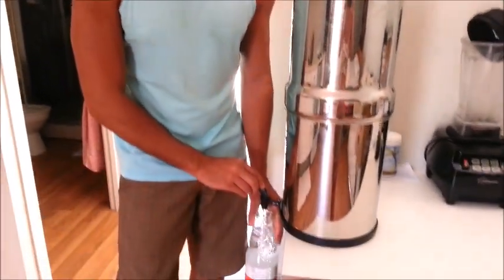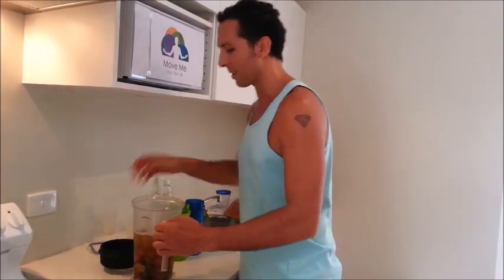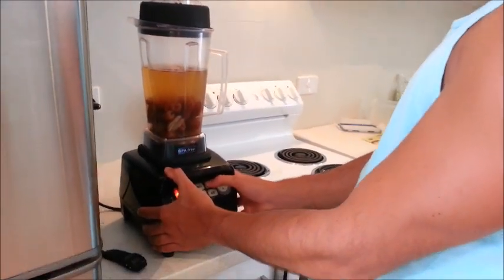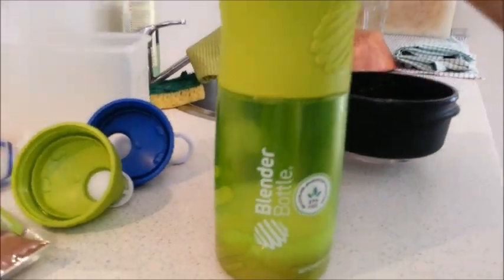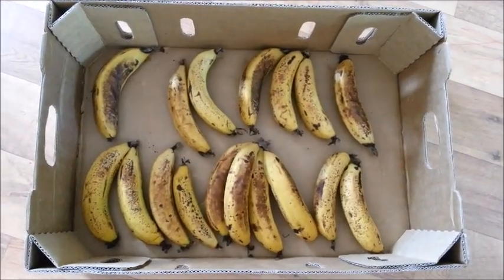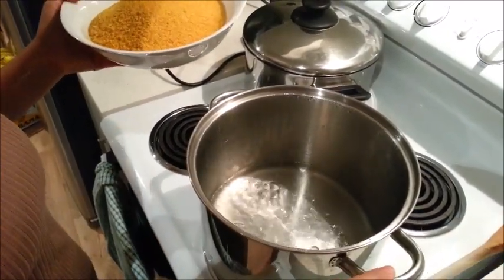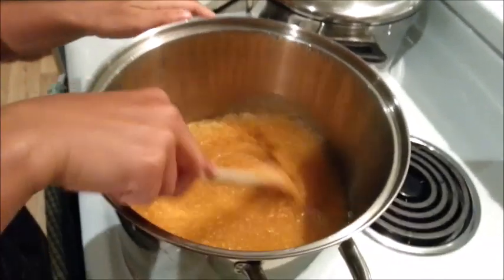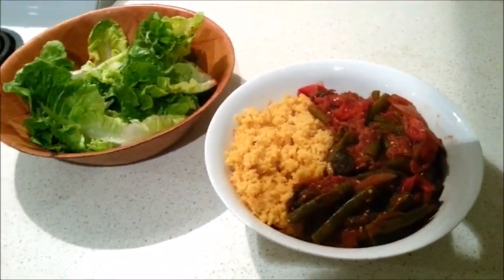What we eat Raw Till 4 + Gluten Free recipe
Check out what we ate today on the Raw till 4 lifestyle, plus we share a high carb, low fat vegan dinner recipe :)
The couscous we used is made from corn, not wheat, so it's gluten free. Just make sure any corn product you buy is either organic or GMO free.

If you enjoy this video please press the ‘LIKE’ button and ‘SHARE’ it with your social media networks.

Move Me offers yoga classes, yoga retreats, workplace yoga, Reiki, lifestyle coaching, workshops, events, fitness, and food in Brisbane.
Sometimes it takes a little something special to motivate people, to inspire them ... to Move them.
That's where we come in!
Our passion is helping people, and our aim is to inspire and guide your journey through yoga, food and life. We ignite that spark inside you that says "Yes, go for it!"
We aim to move you on many levels and broaden your perspective -- open your mind and heart to amazing possibilities and see you thrive.
Move Me is about healthy, conscious and compassionate living.
As former corporate office workers turned Yogis, we've journeyed through a myriad of experiences and want to share this with others.